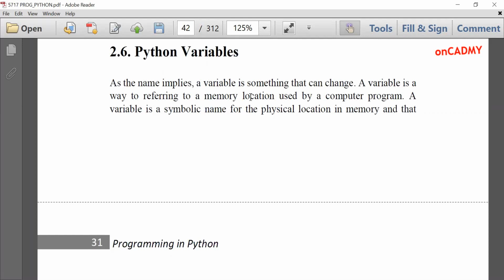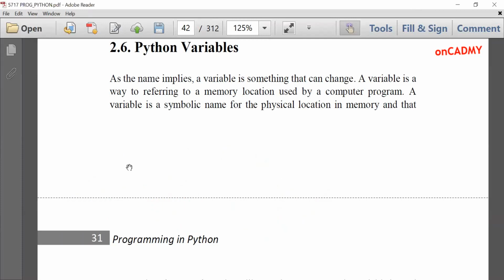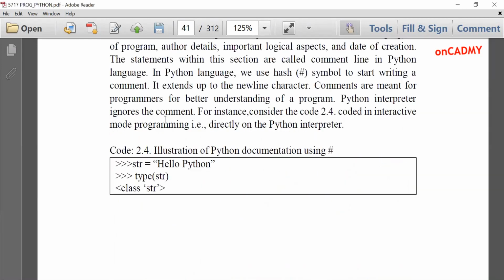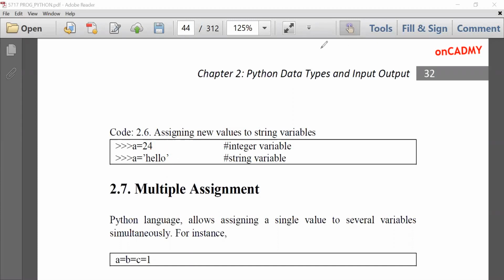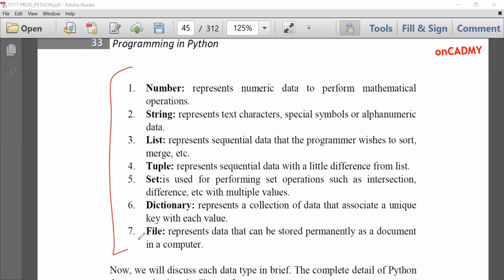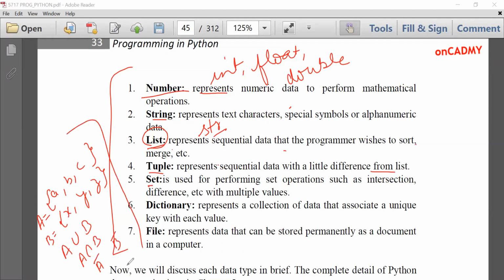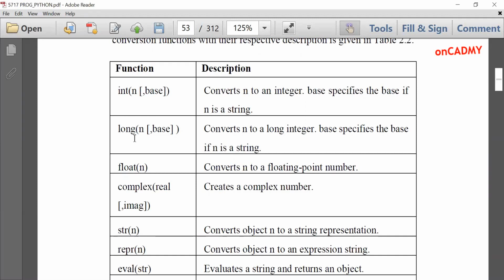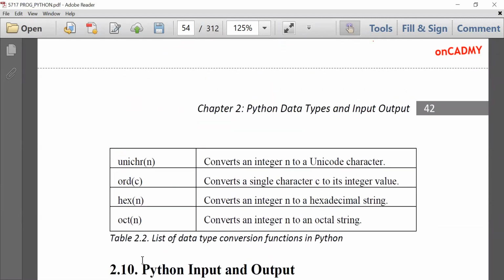Python Basics 3